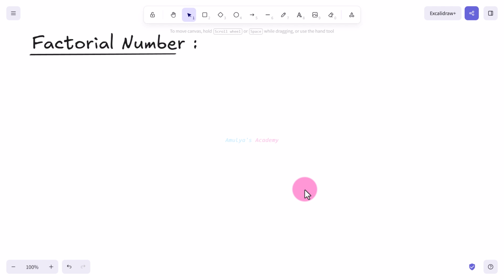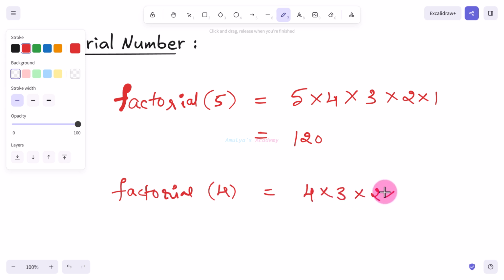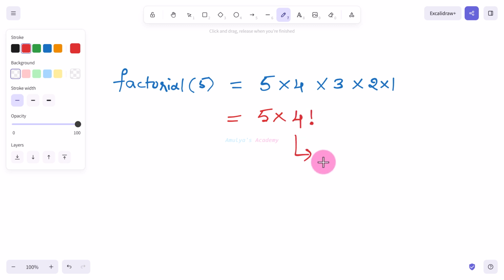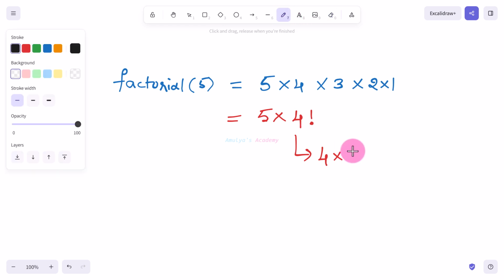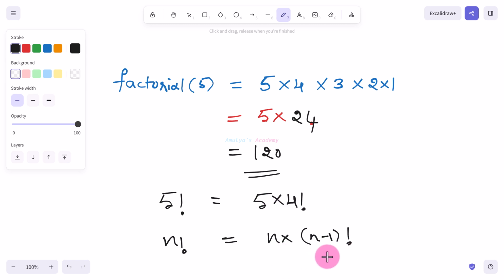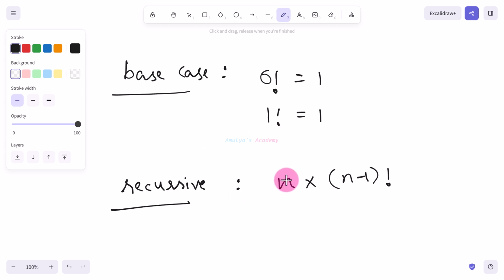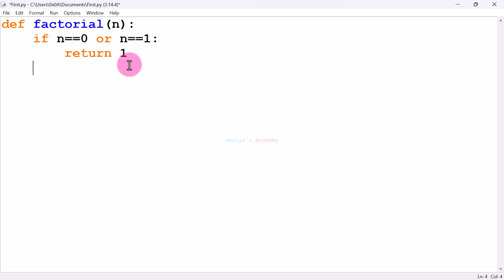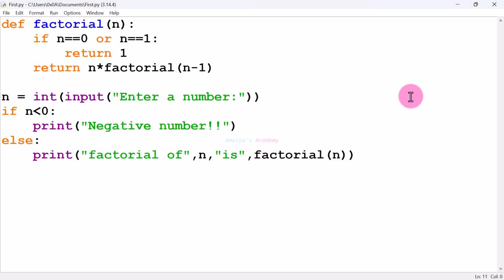04: Factorial Program Using Recursion in Python | Step-by-Step Explanation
In this video, we learn how to solve the Factorial problem using Recursion in Python.

We begin by understanding what a factorial is and how factorial values are calculated. Then, we break the problem into smaller subproblems and see how recursion helps us solve it efficiently.

Topics covered in this video:

• Examples of Factorial Calculation
• Recursive Thinking
• Base Case and Recursive Case
• Factorial Formula: n × (n - 1)!
• Writing the Recursive Function in Python
• Handling Negative Inputs
• Program Execution and Output

This tutorial is suitable for beginners who are learning recursion and want to understand how recursive functions work through a simple and practical example.